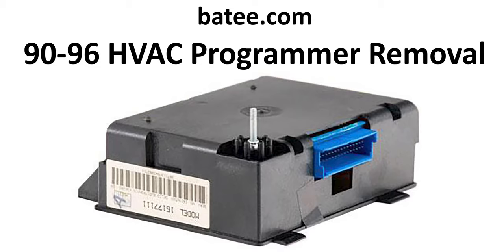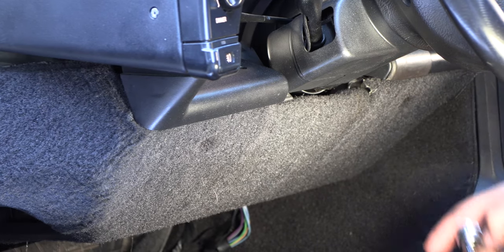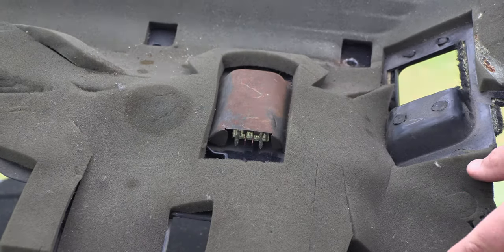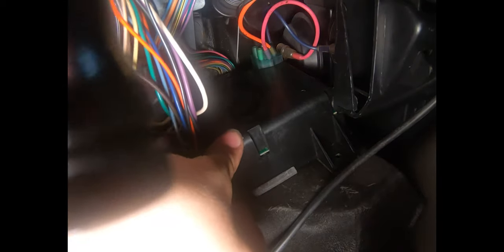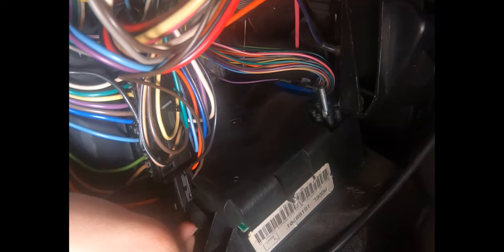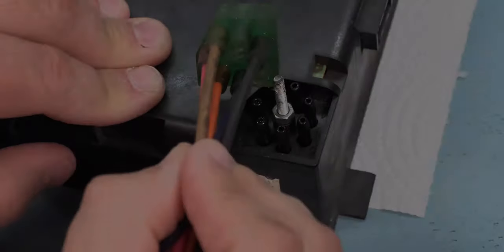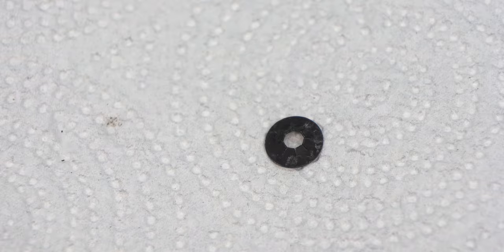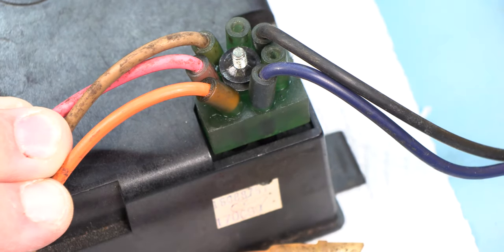1990-1996 Corvette #5 - C68 HVAC Programmer Module Removal (2019)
Batee.com shows you how to remove the 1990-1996 Corvette HVAC Programmer Module.

That's right, it only took us 20 years to get around to shooting this video.  Why so long?  Well, we had to save up for a car, a couple of 4K video cameras, audio, lighting, and a computer capable of editing 4K video...

for the parts needed to repair your instrument panel.